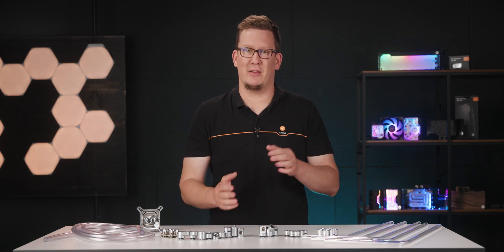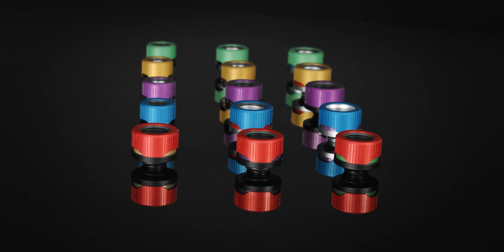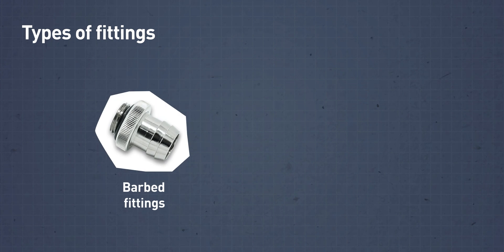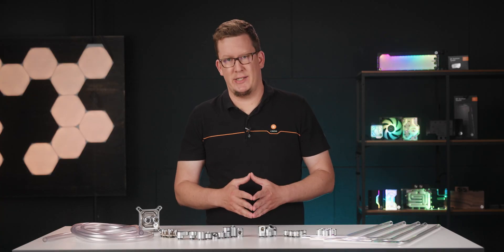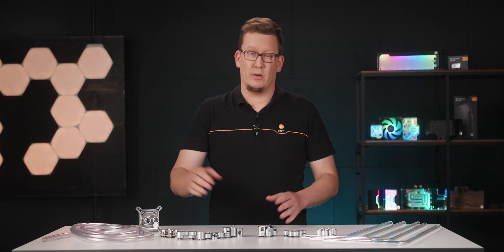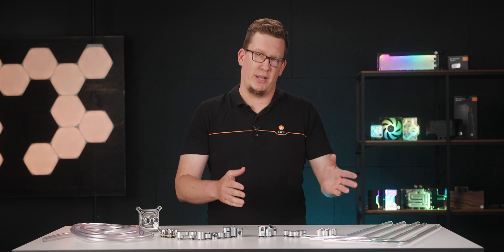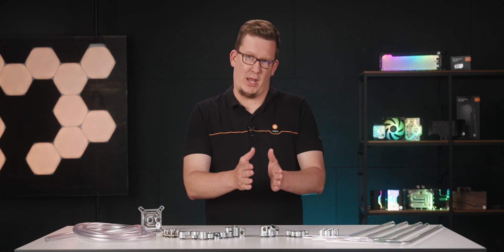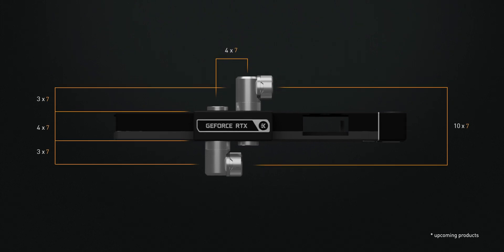How to Choose the Perfect Fittings & Tubing | Basics of Liquid Cooling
It can be difficult selecting the perfect fittings and tubing for your build. That’s why we’re here to help! Attila breaks down the benefits of soft & hard tubing, how to read dimensions, the convenience of Matrix7, and much more.

You can also try to design your own liquid cooling loop and find the perfect setup for your PC. It’s quick, easy & 100% obligation-free If you would like to know more, please SUBSCRIBE to our channel for more educational videos and visit our Knowledge Base EK® is the global leader in developing and manufacturing custom liquid cooling loop products, expanding its portfolio to AIO coolers, plug-and-play gaming PCs, and professional workstations. Learn more about EK and our premium liquid cooling solutions